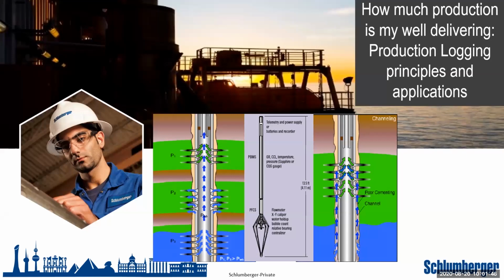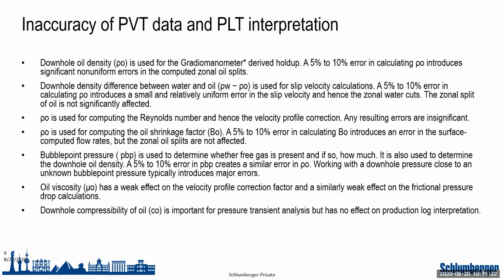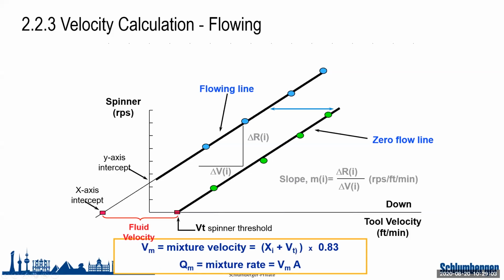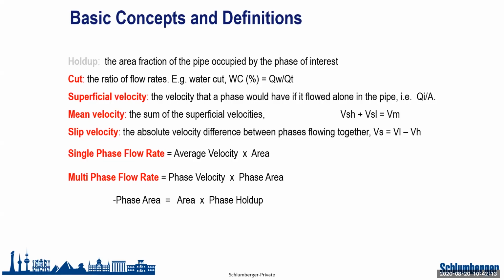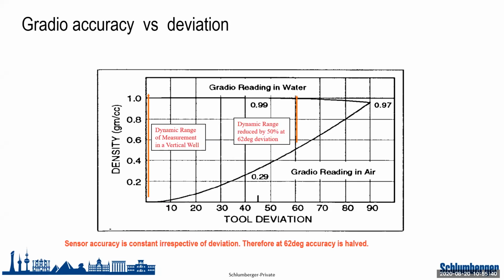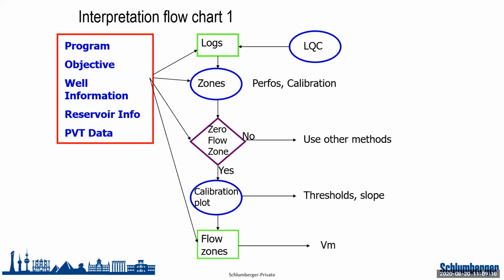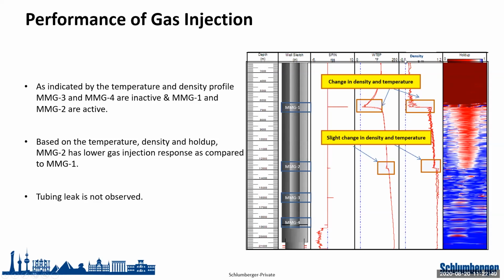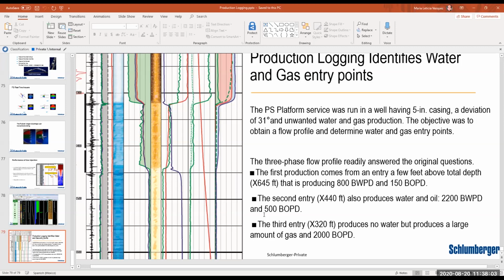Production Logging Tools (PLT) by Engineer/ Maria Leticia Vazquez (Schlumberger)